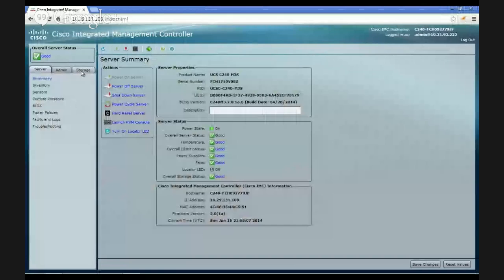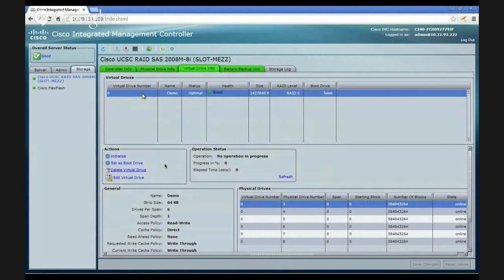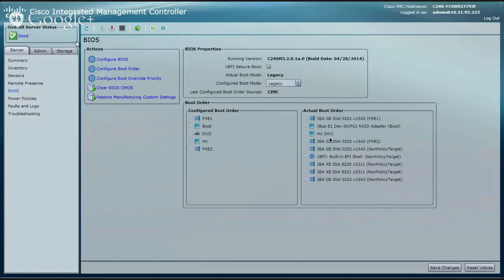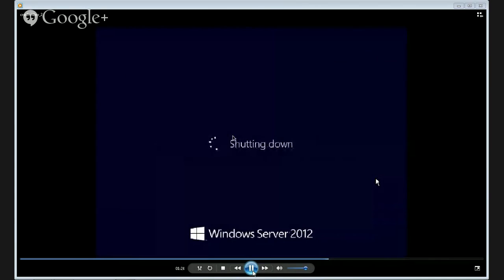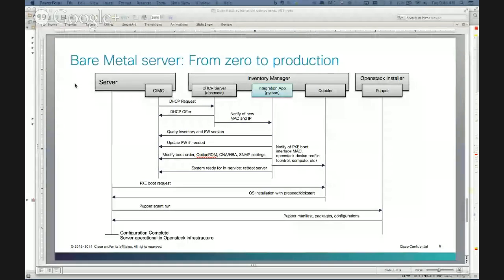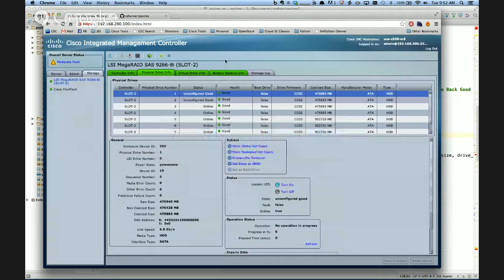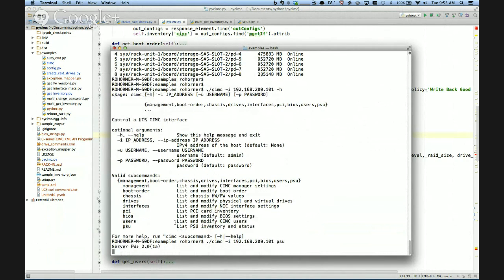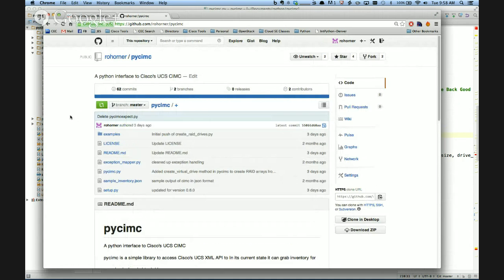UCS Tech Talk: Cisco Standalone C-Series Integrated management Controller (IMC) 2.0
Join Cisco Technical Marketing Engineers and other data center management experts for a discussion on the features and capabilities of the Cisco Integrated Management Controller v2.0. This new software release is available on our C22 M3, C24 M3, C220 M3 and C240 M3 platform and introduces new innovative capabilities which will enable Cisco Server administrators to be more efficient. We will also have a special guest share a publicly available Python Library that he designed to interact with C-Series servers and exploit capabilities associated with CIMC 2.0.

When:  Tuesday, June 17, 2014 from 8-9AM PST

Guests:
Jeff Foster, Technical Marketing Engineer, Cisco
Rob Horner, Consulting Systems Engineer, Cisco

Cisco IMC 2.0 Tech Talk Clickable Timestamps

1. Overview:
1:01 I know we had a Tech Talk last month about C-Series and it's use cases around Big Data, but let's briefly recap about some of the use cases about why someone would use a Cisco C-Series server?
1:38 What are some of the use cases?
2:20 Why would someone use C-Series outside of being managed by UCSM.
3:23 For those who are not as familiar with that IMC is, can you give a brief history of what it is, different names for it, and the basic functionality? What is the difference between cisco 1.0 and 2.0? Is it a different product?
5:30 Let's get into the features (New features or feature enhancements) - Could you tell me more about the new features and enhancements?
 6:36 And platforms support Cisco IMC 2.0?
Section #2:
7:33 You had mentioned networking as an enhancement area - what are some of the new features here?
7:52 So let's take these features in that order. Tell me more about the IPv6 implementation:
9:29  OK, what about Dynamic DNS
11:06 And ping from the CIMC, give me a use case there
Section 3: Storage
12:00 Moving on to storage configuration... Could you explain a bit more about these enhancements?
14:23 So what about the ability to create virtual drives
15:50 Demo #1: WebUI - Highlight new WebUI features including XML API helper and then configure a virtual drive using PowerTool.
Section 4: Precision Boot (8 Minutes -- Target 8:31AM PT)
21:23  Tell me more about this 'Precision Boot', how this is defined, and what this means for customers (First-level Boot, second-level boot, precision boot)
24:05 Demo #2: Precision Boot (2-3 Minutes)
Question: That sounds pretty powerful, but how easy is this to configure?
Section 5: KVM enhancement
27:20 Question: What's new with the KVM in this release?
  - Chat, DVR Capability, Power Controls, Last Crash recorder

30:50 Demo: Crash Recording
Section 6: Other features
34:34 So there are some other features that are included in this release that I am aware of - could you tell me a bit more about the monitoring features we added (SNMP, Syslog, Fault Engine)
37:16 What about the security enhancements included in this release... Tell me more about these? (Secure CIMC, BIOS Signing, UEFI Secure Boot, TPM Inventory)
43:58 Python Library Demo(PyCIMC) with Rob Horner

Resource Links:
UCS Communities: